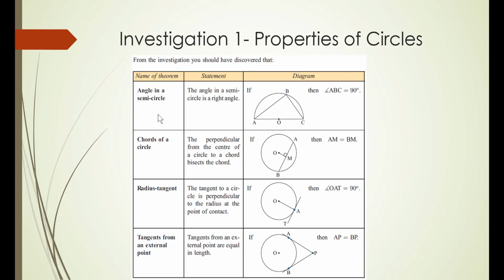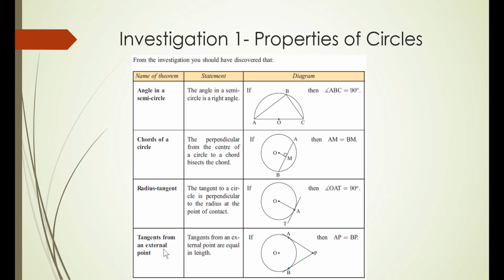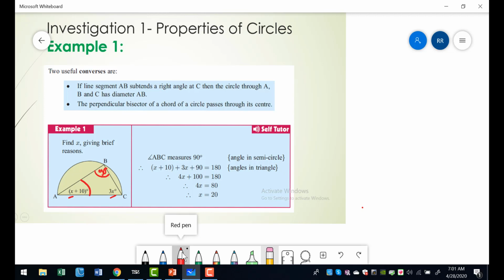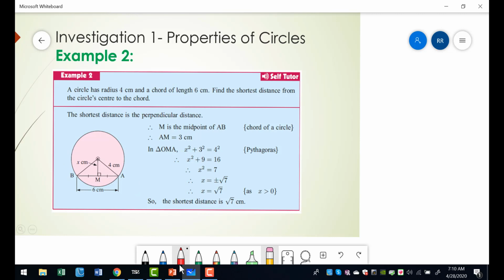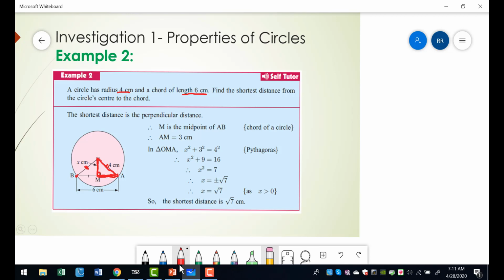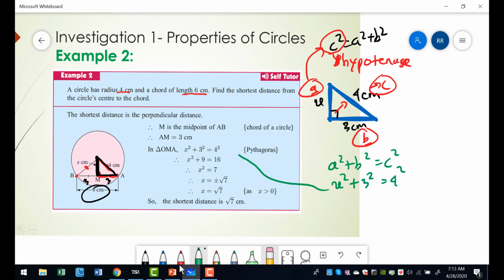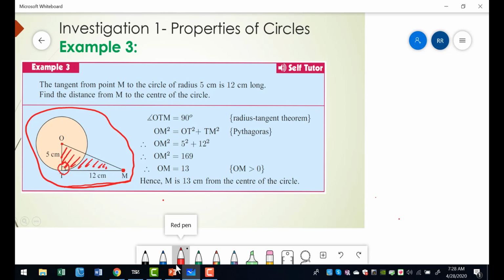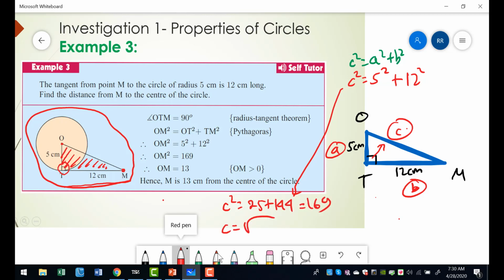Circle Properties part 1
This video explain about some circle properties and its example - part 1